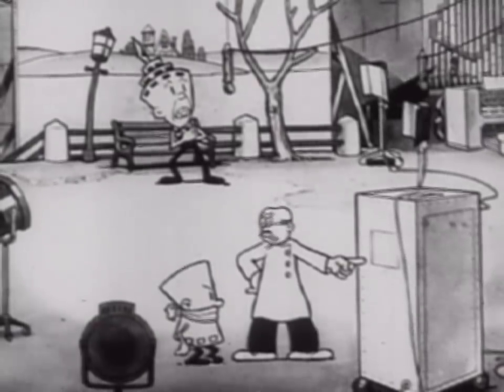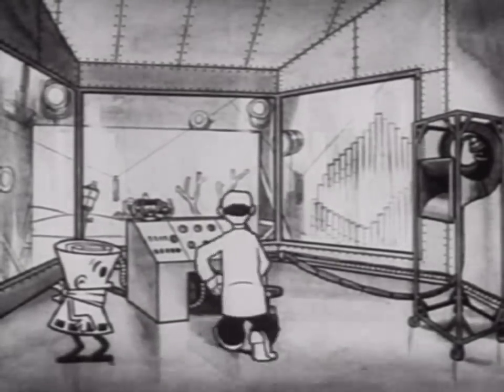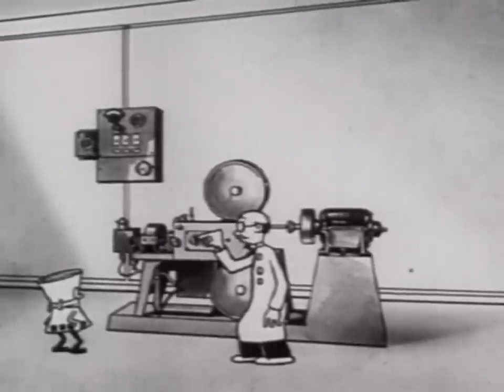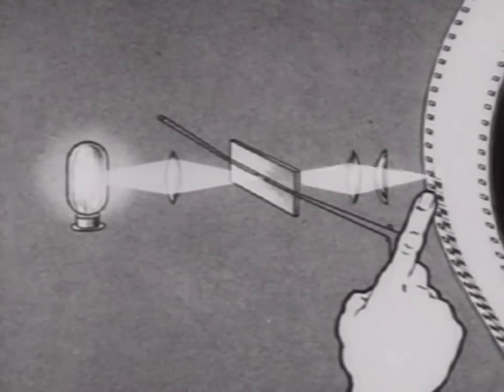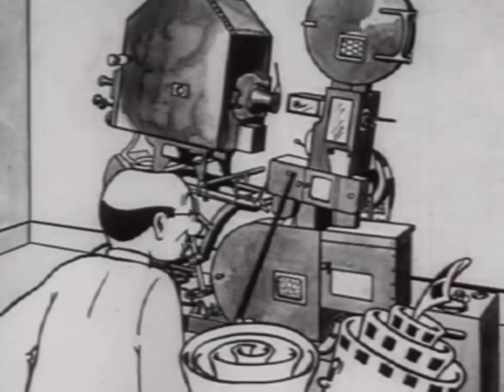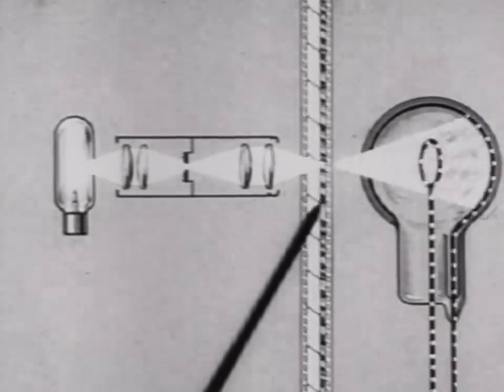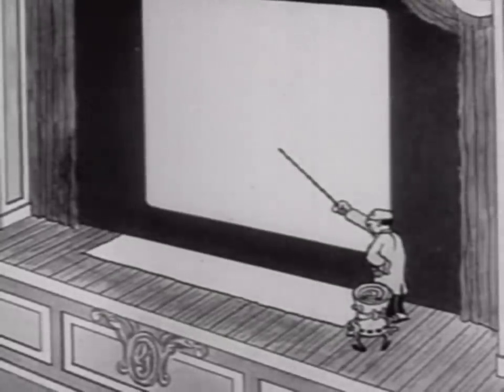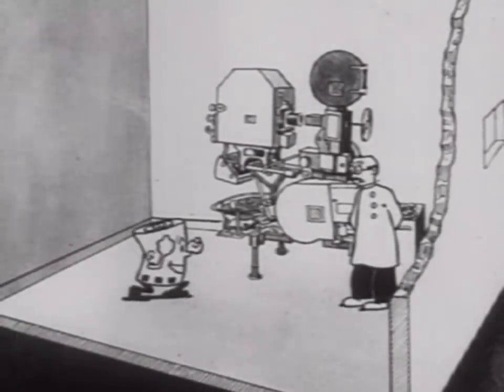Finding His Voice (1929)